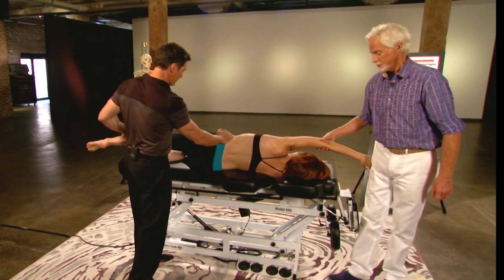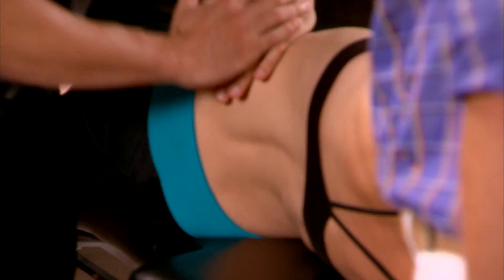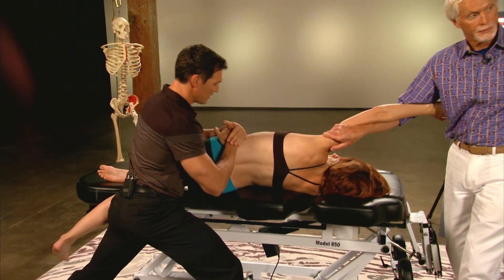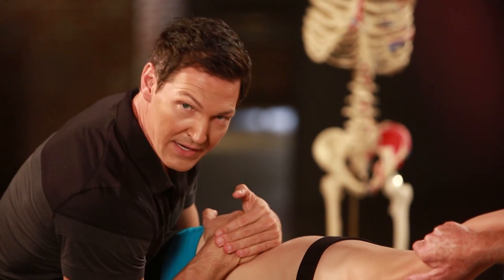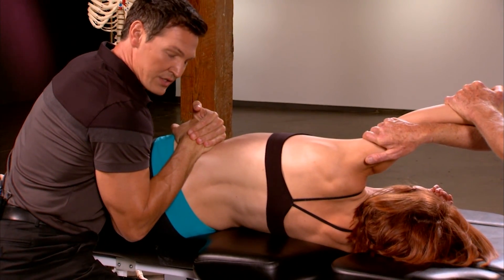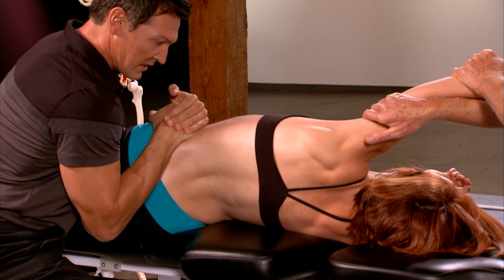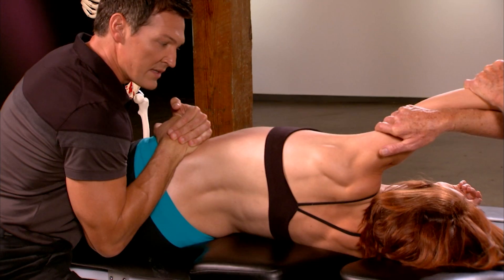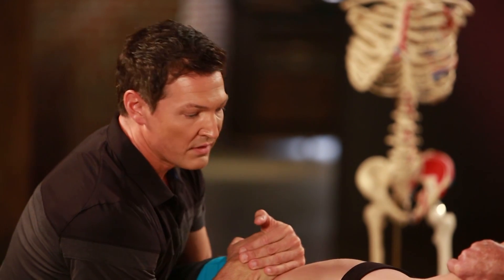Quadratus Lumborum Graded Exposure Stretch for Scoliosis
From Art of MAT featuring Erik Dalton & Paul Kelly.
Erik Dalton and Paul Kelly demonstrate a simple and effective quadratus lumborum decompression technique to open the lateral one on a scoliosis client. This may help with your low back, hip and leg pain clients - patients. These techniques and others can be found in Erik’s upcoming Art of MAT home study course which will be available for pre-sale on November 20, 2017. You’ll love how easily the Art of MAT routines integrate into your existing massage and bodywork practice, and your clients will be amazed at how quickly they are free of nagging stiffness and chronic pain. and sign up for our monthly technique e-newsletter. Begin working toward your 210-hour Master Myoskeletal Therapist (MMT) certification.